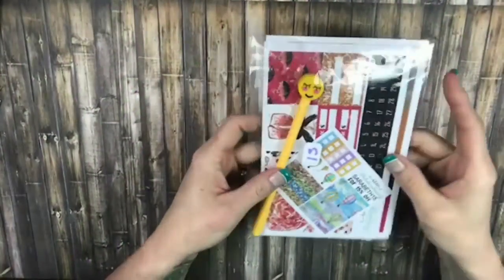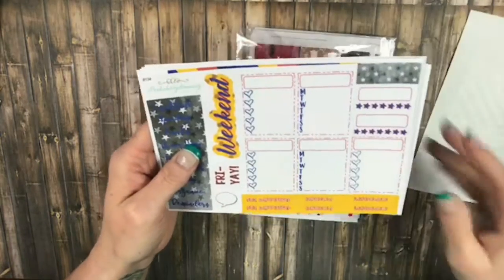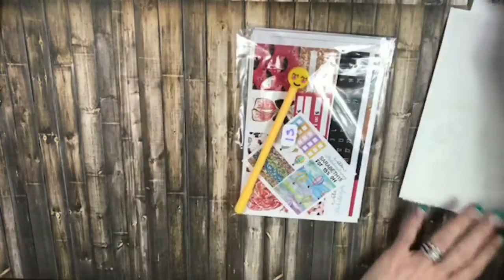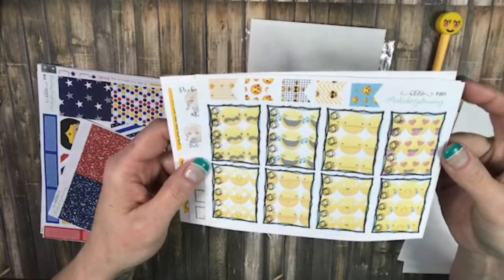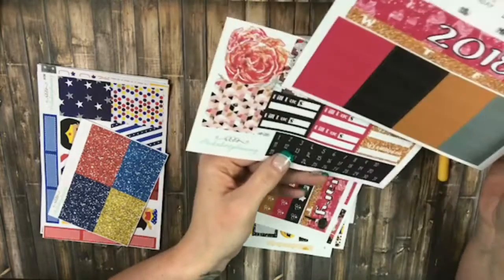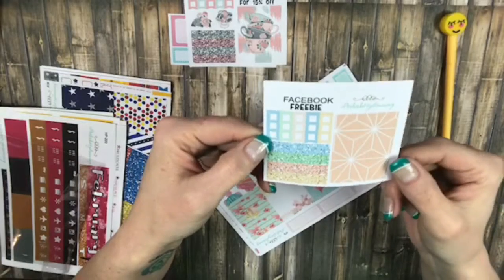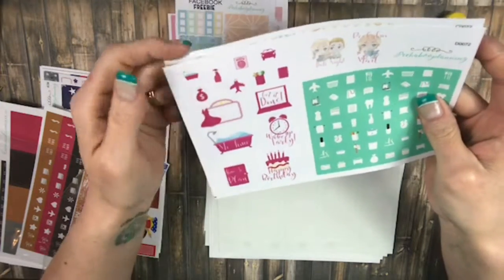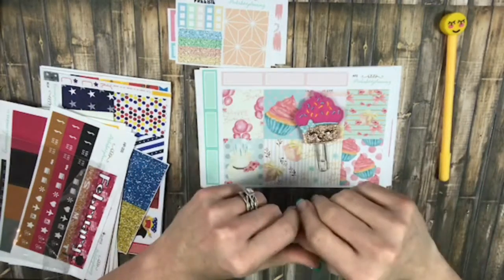March 10, 2018 Peekabooplanning Haul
Peekabooplanning
Instagram.com/plannerneena_crickett
Linktr.ee./plannerneena_crickett